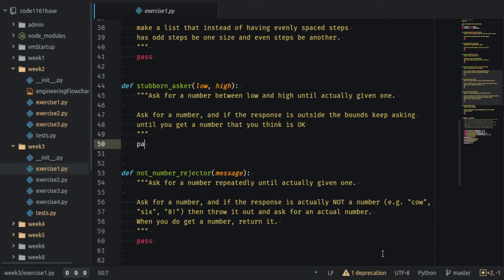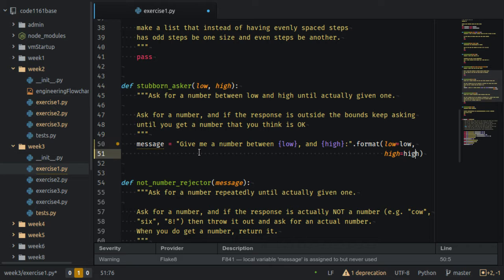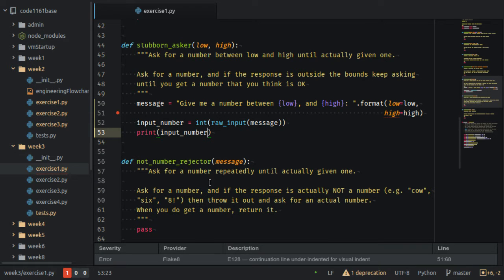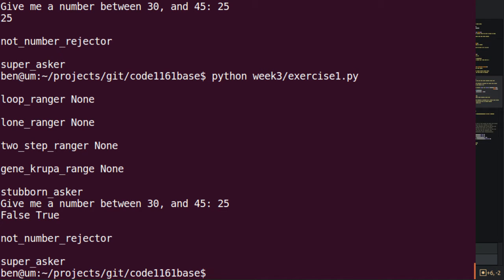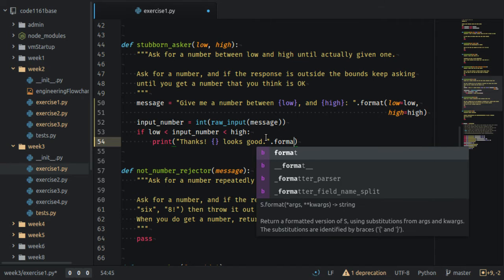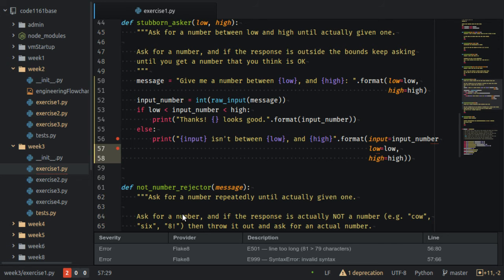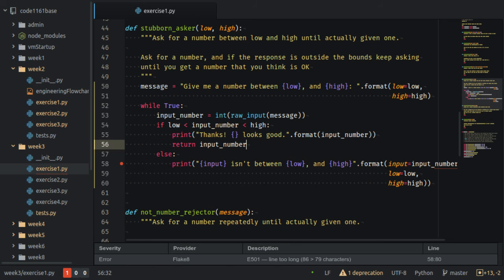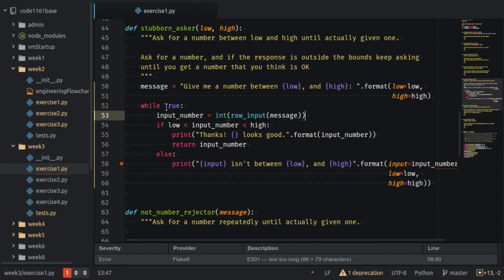w3 ex1: Stubborn Asker